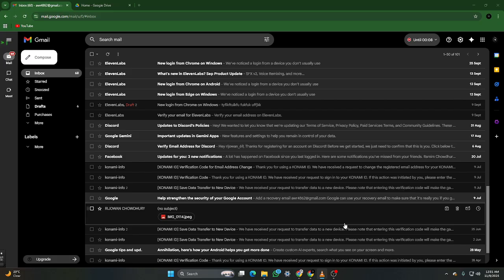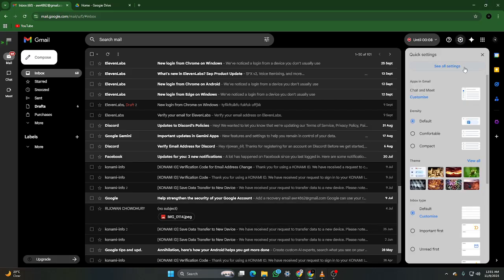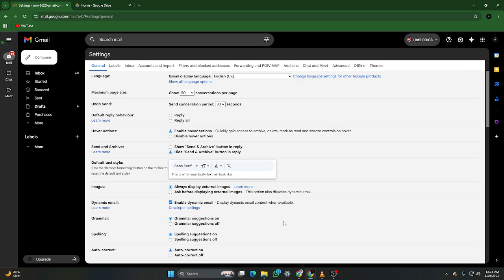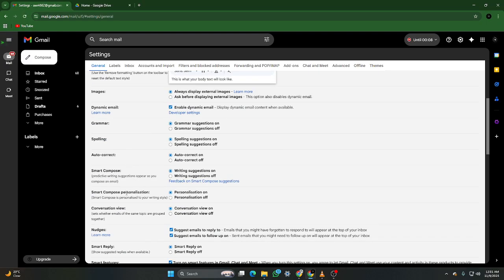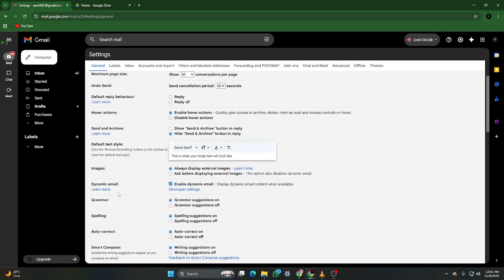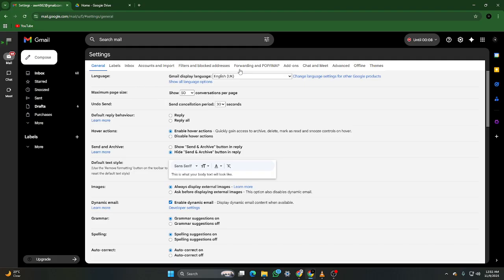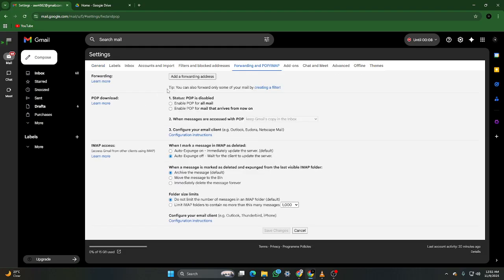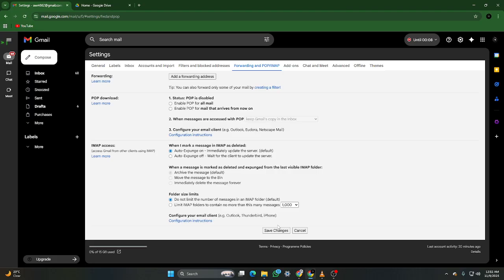How to Setup Gmail Imap Full 2026 Guide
In this video, you’ll learn how to setup Gmail IMAP with a full step-by-step 2026 guide. I’ll show you how to enable IMAP in Gmail settings, configure your email client like Outlook or Thunderbird, and sync your Gmail account securely across multiple devices. This tutorial is perfect for anyone who wants to access Gmail emails efficiently using IMAP and manage messages seamlessly.